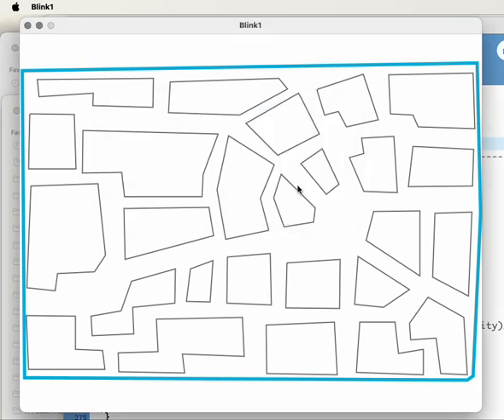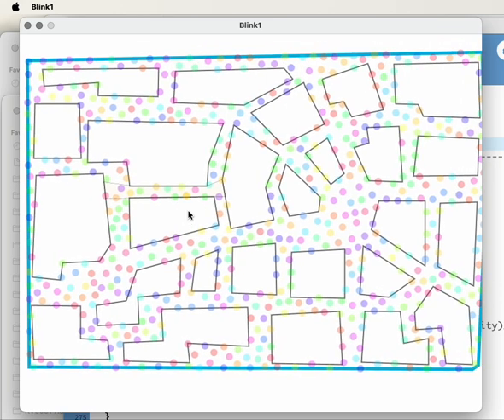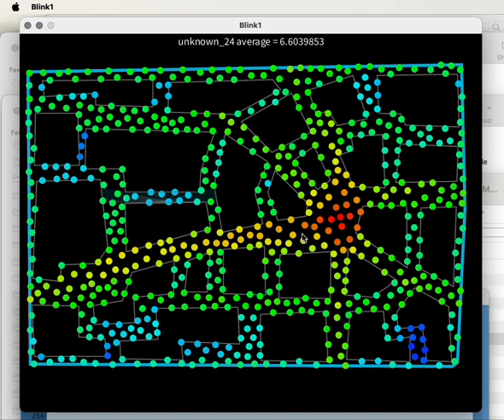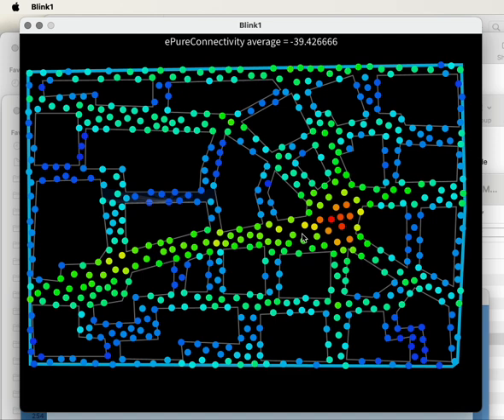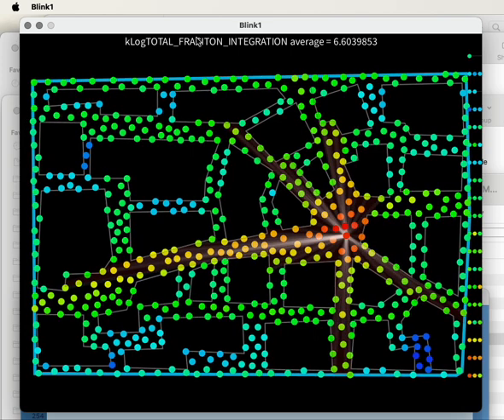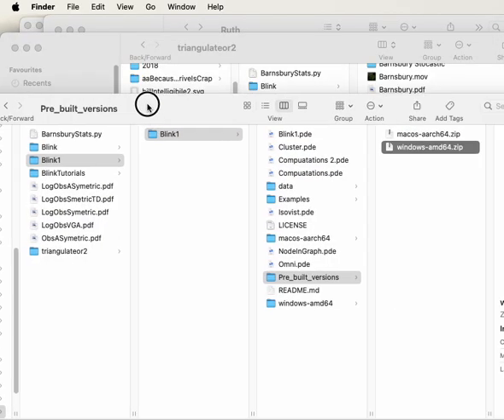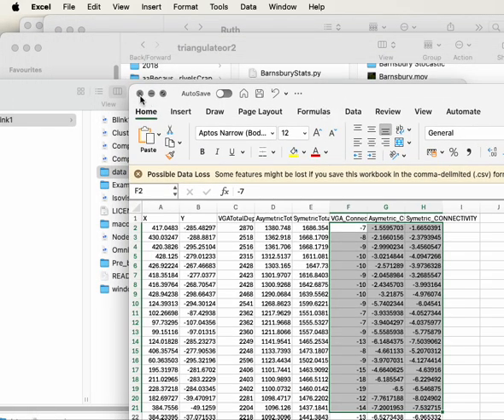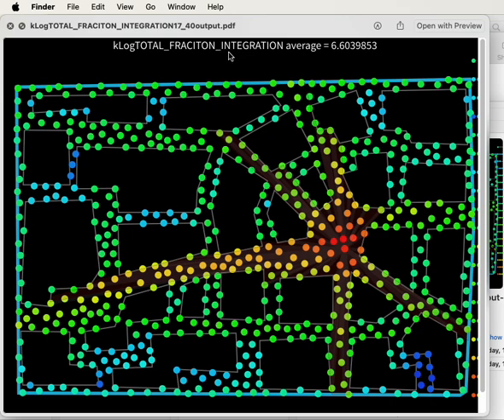Demo of Blink Software: Overlapping Isovist Integration with Space Syntax Analysis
Welcome to our demo of the Blink software, a powerful tool for computing the area of overlap in isovist integration using the latest versions of Space Syntax Analysis. This video will guide you through the features and functionalities of Blink, demonstrating how it can be utilized for urban analysis and spatial visibility studies.

In this demo, you'll learn how to:

Open and process SVG files
Set and generate isovists on a grid or randomly
Compute integration and fractional integration of isovists
Visualize and analyze overlapping isovists
Save and export your analysis results
Whether you are an urban planner, architect, or researcher, Blink offers advanced capabilities for analyzing spatial relationships and visibility in urban environments. Watch the demo to see how Blink can enhance your urban analysis projects.